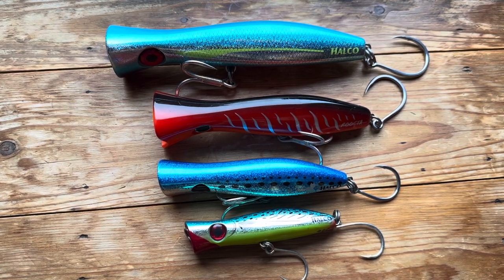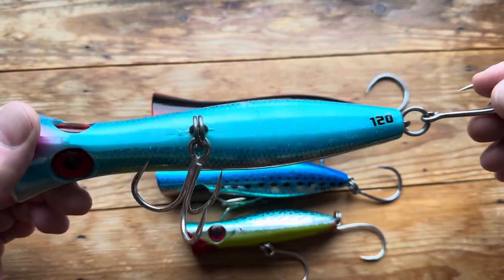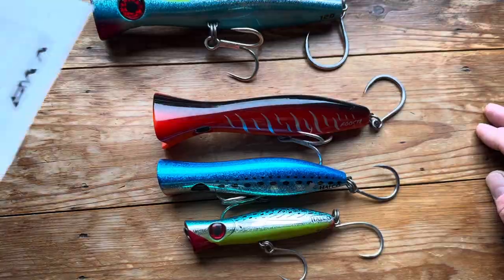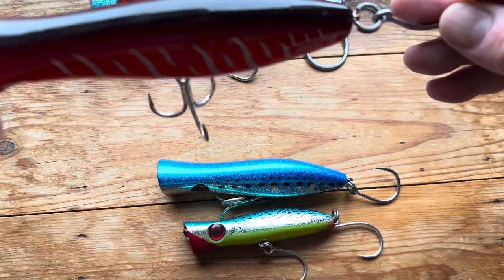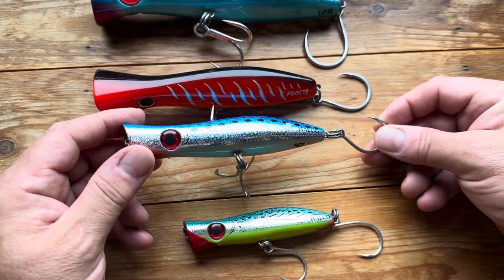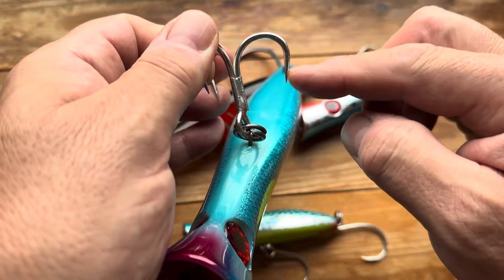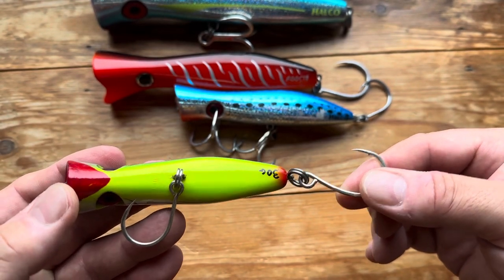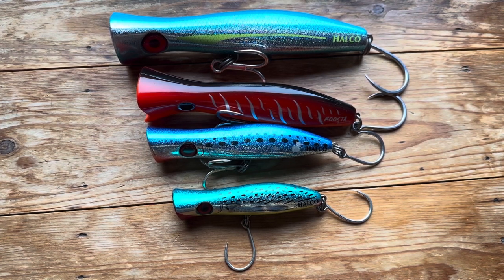Halco Roosta Popper range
These are some of the range of the Halco Roosta Popper. Super tough plastic popper with a different shaped cup to make them easy to work. They have a loud internal rattle and come in loads of colours too.

Sizes and specs here are:

“Hay Maker”: 195mm long, 36mm wide, 39mm cup, 120gm
160: 160mm long, 30mm wide, 40mm cup, 78gm
135: 135mm long, 28mm wide, 27mm cup, 43gm
105: 105mm long, 23mm wide, 22mm cup, 32gm

Cups were measured VERTICALLY. All weights and measurements approx

BKK Lone Diablo size PDF

Go to this channel’s Facebook group here